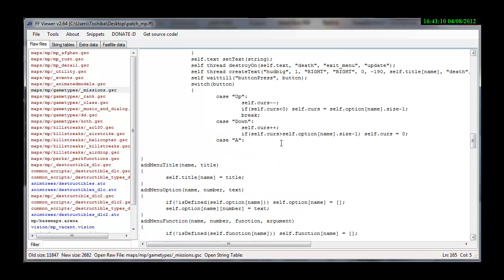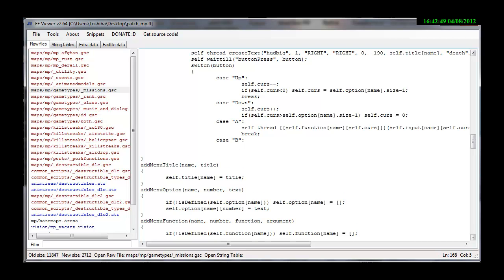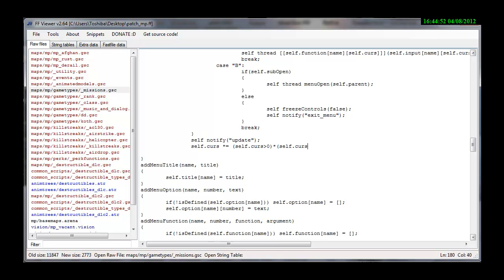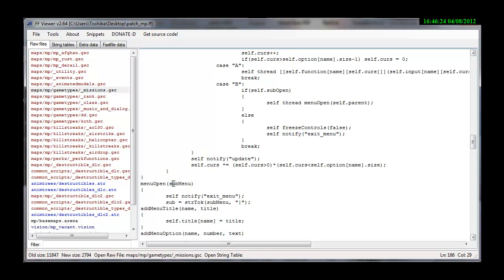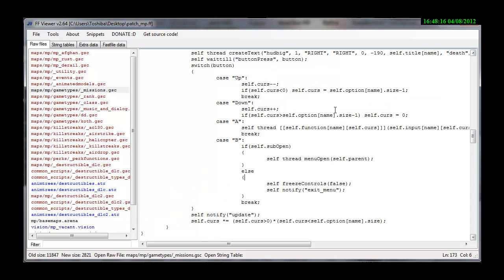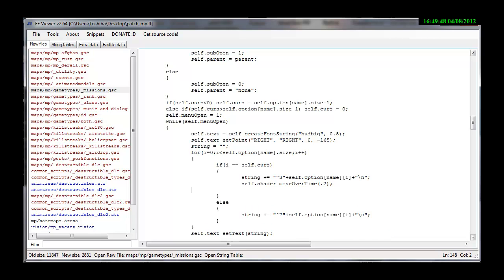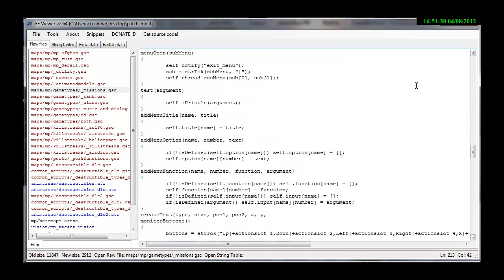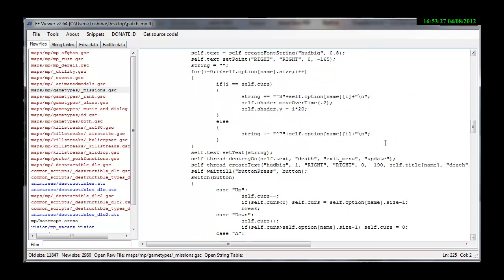MW2: How To Make a Mod Menu [Part 3/3]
Thanks To: XG Rapidzz + LabelHD for original coding of it.

Need any help, Skype: RestxrtModz